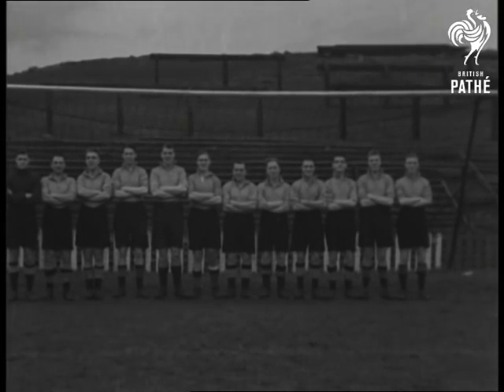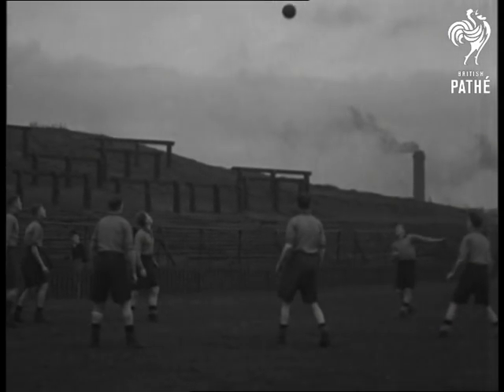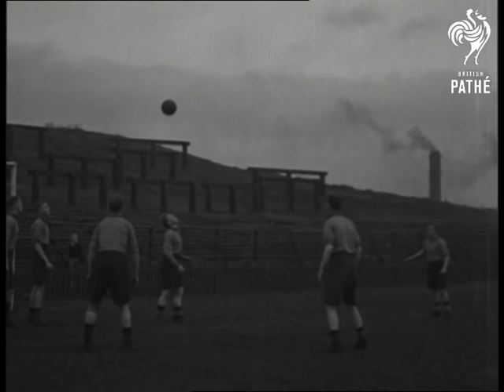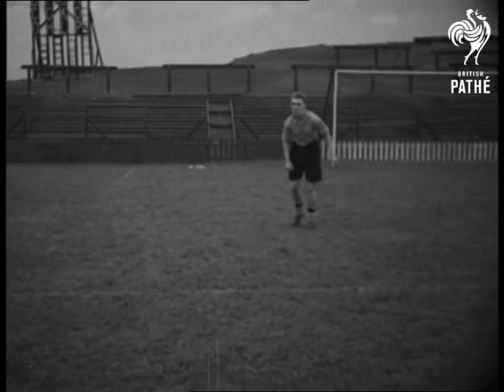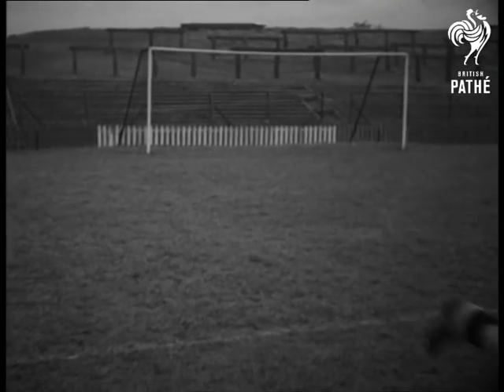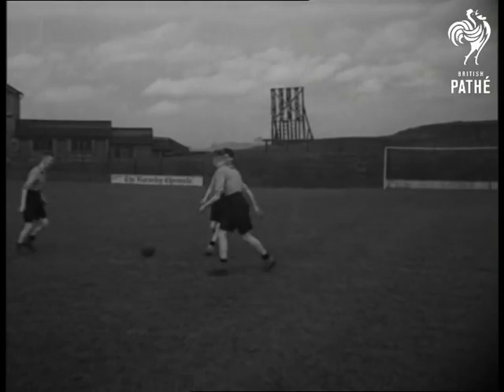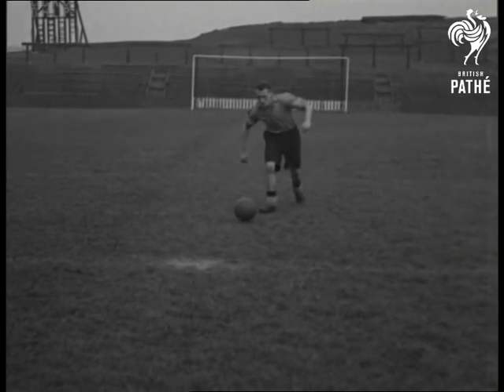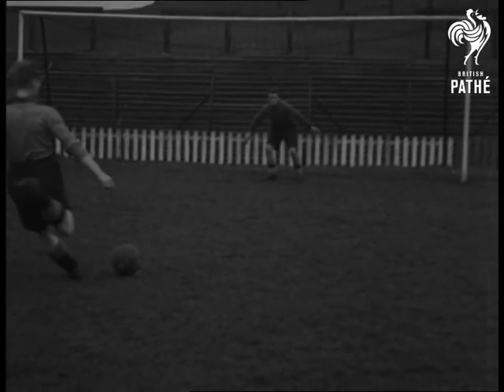Famous Football Teams In Training No. 5 - Barnsley (1936)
Titles read: 'Famous FOOTBALL TEAMS IN TRAINING - NO. 5 BARNSLEY'

Barnsley, South Yorkshire.

Various shots of Barnsley football team in training at their home ground.  Players seen are captain George Henderson, Billy Anderson, Wilfred Adey, Gallacher, Askwith, Bray, Francis Chivers (who apparently was transferred to Huddersfield soon after this film was shot), Chuck Hine, Tubby Ashton.  Some shots are in slow motion.

Commentator mentions the team have yet to head the Second Division.

There were 3 'seasons' of these 'Football Teams / Clubs in Training' in the Pathe Sound Pictorials - this is an item from the third season.
 FILM ID:1656.11